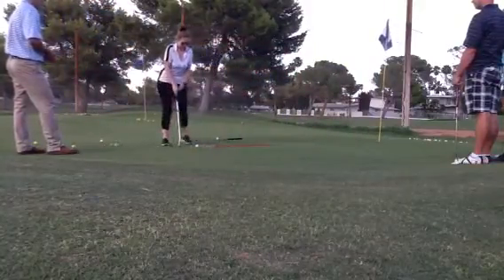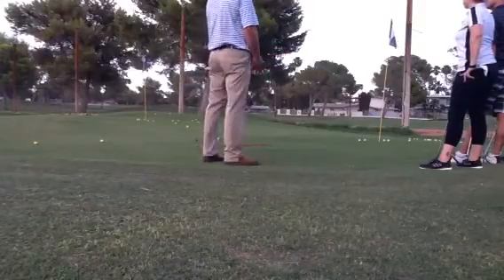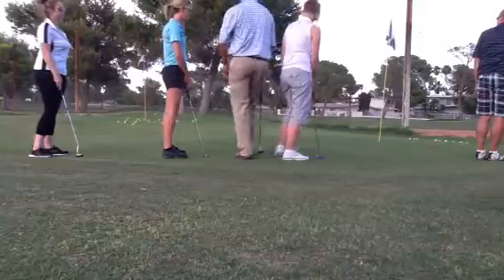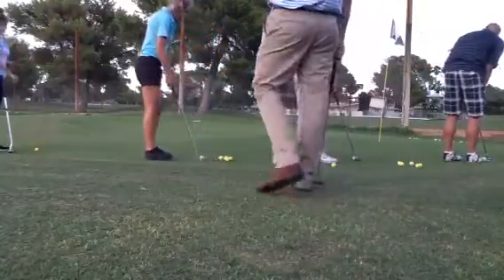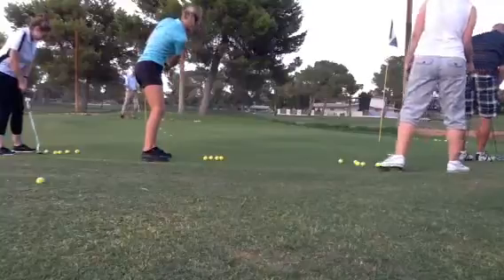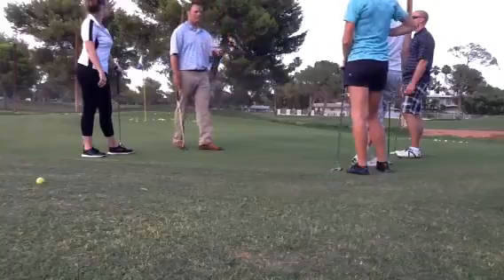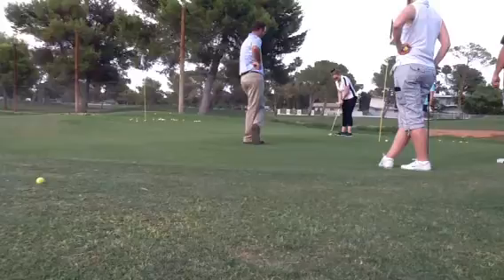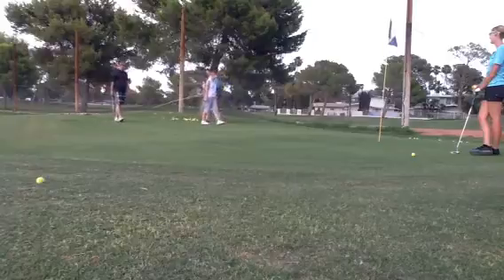Level 2 Lesson 2 relationship building